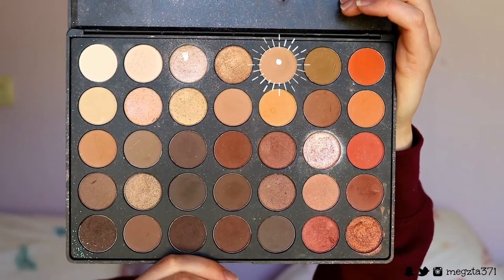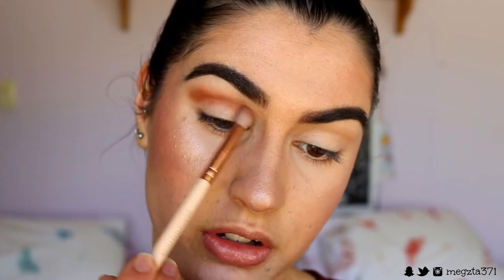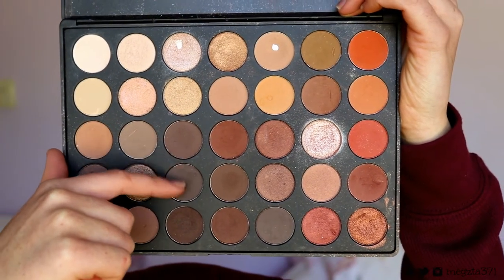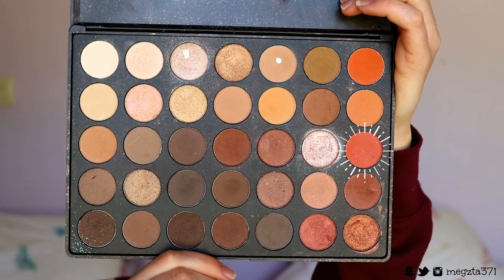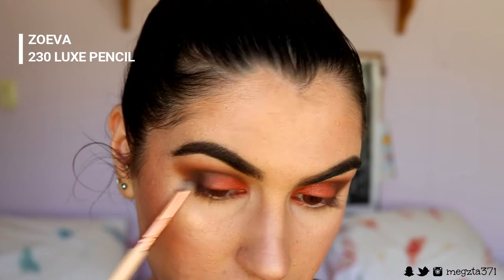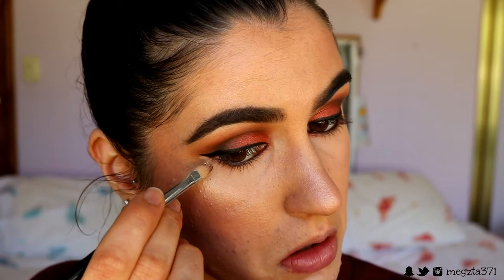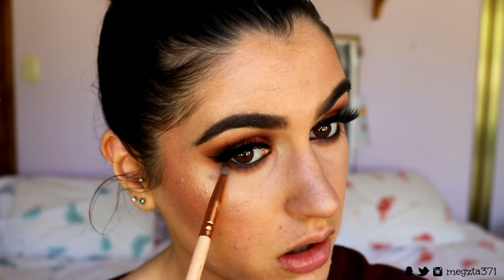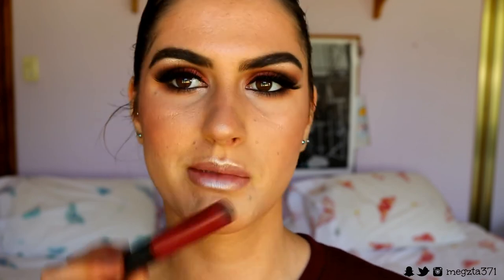GRWM (Chit Chatty) | FALL/AUTUMN MAKEUP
Helloooooo my LOVELIIIIEEES!!!

Because I know many of you gorgeous guys and gals are going into fall with all those gorgeous deep reds, browns and vampy colours! I decided to do a fall inspired makeup look for you today xx

LET’S CONNECT!

►Music
Martin Garrix & Troye Sivan - There For You (8ugustus Remix) [YM Release]